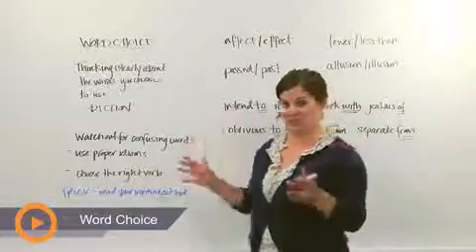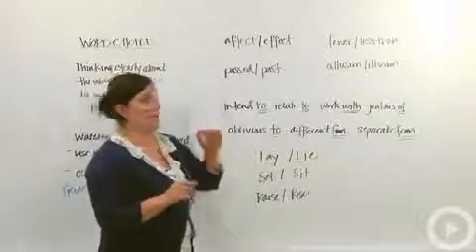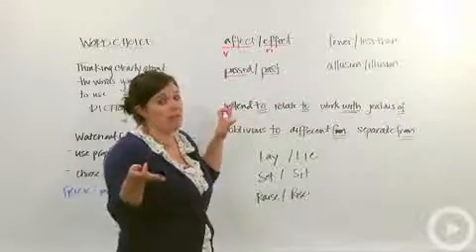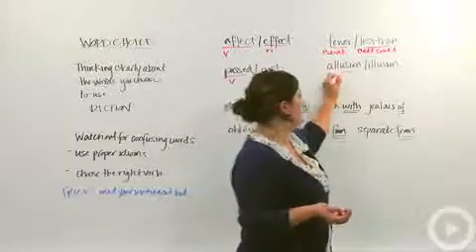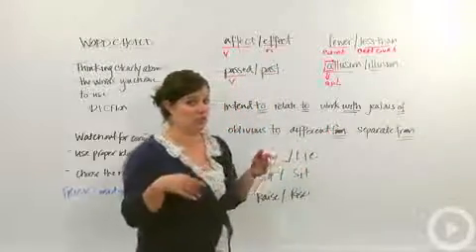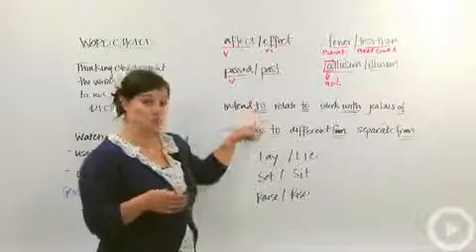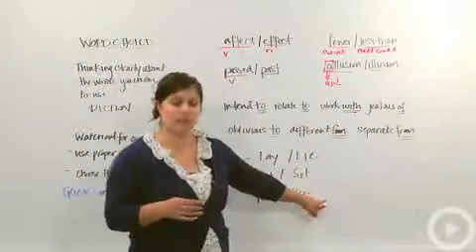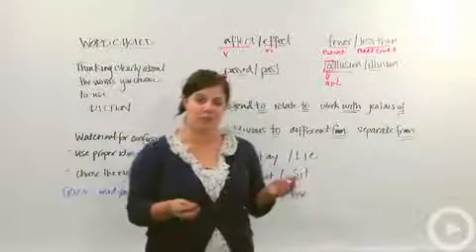Word Choice Grammar Video by Brightstorm 1